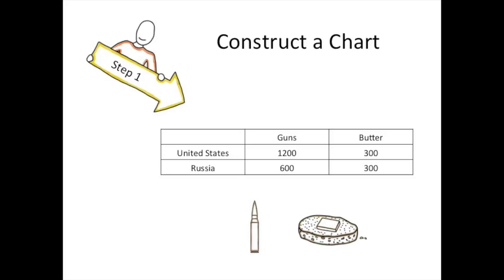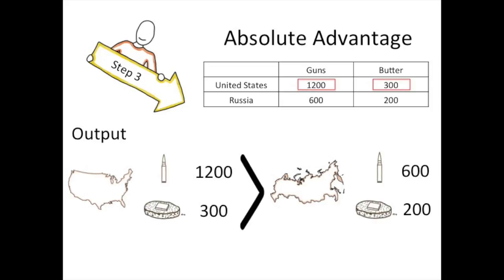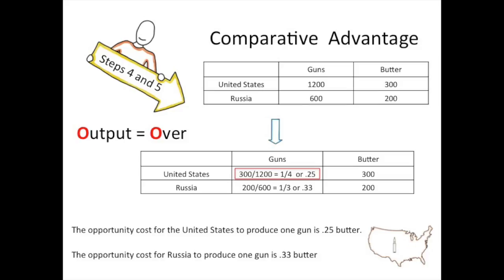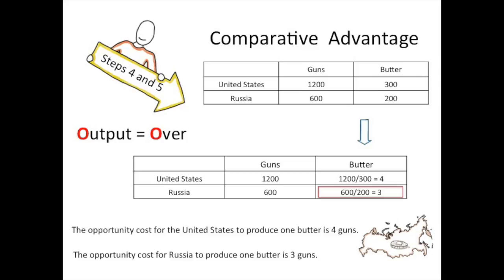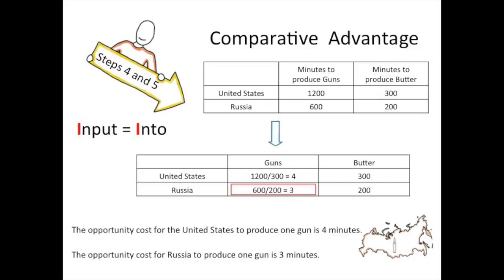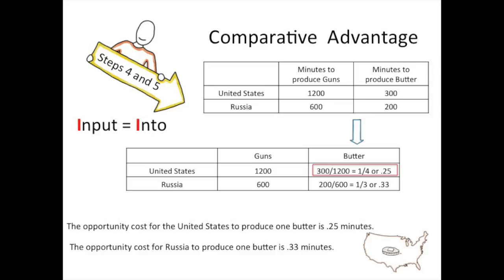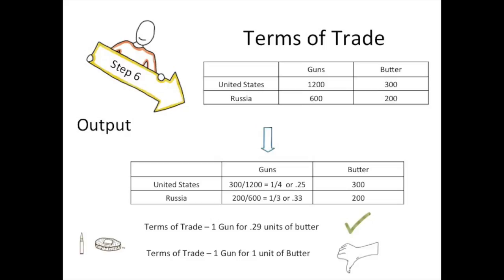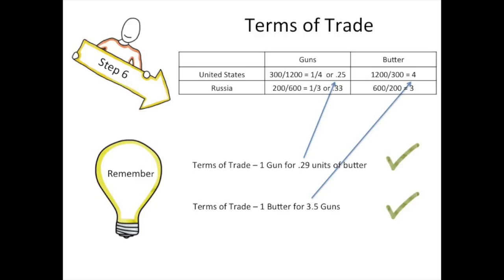Comparative Advantage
This video is about Comparative Advantage